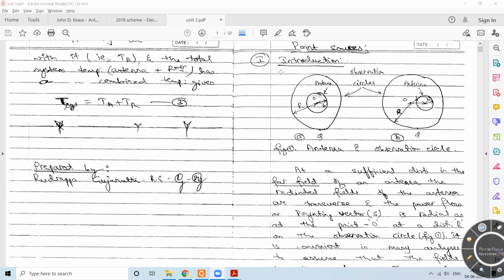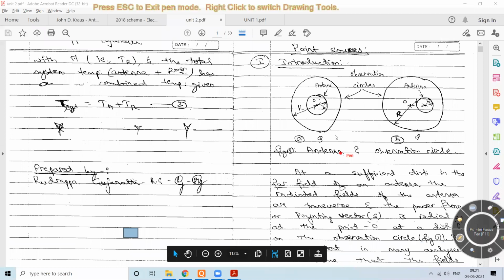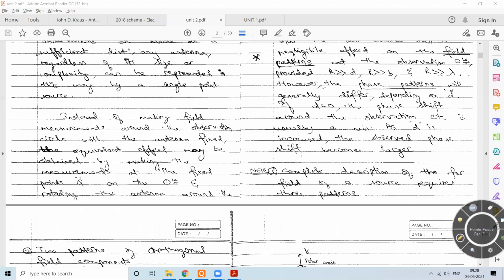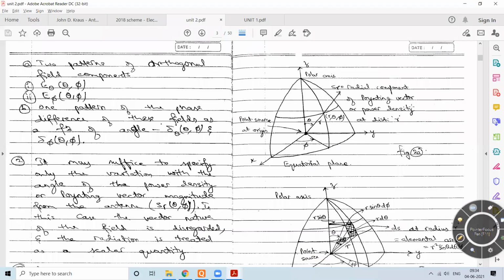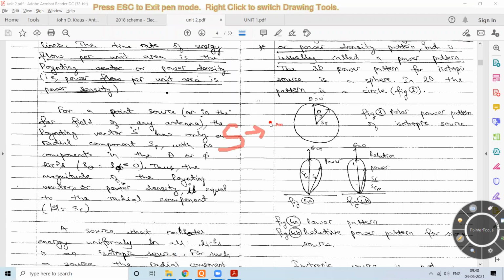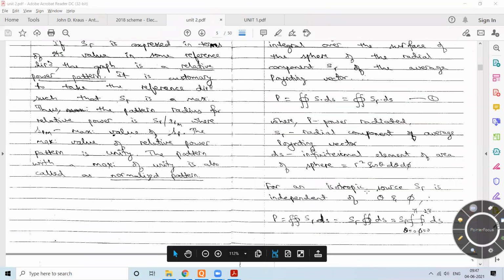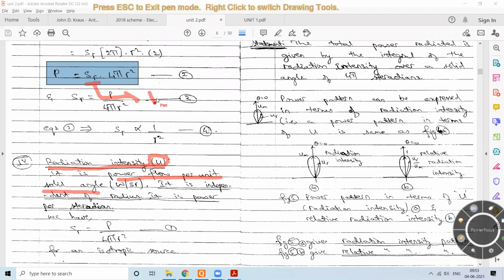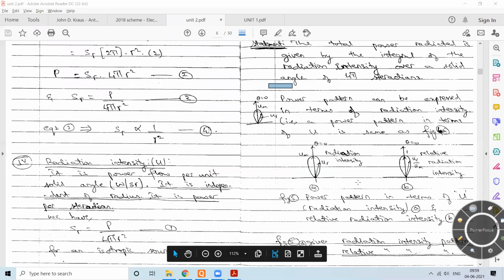23. Microwave and Antennas - Point Sources, Radiation Pattern, Power theorem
Point Sources
Radiation Pattern
Power theorem
-In terms of Power Density
-In terms of Radiation Intensity